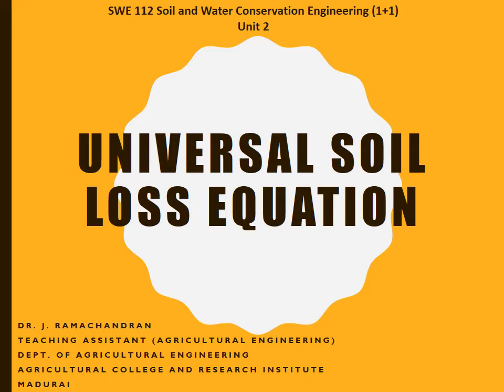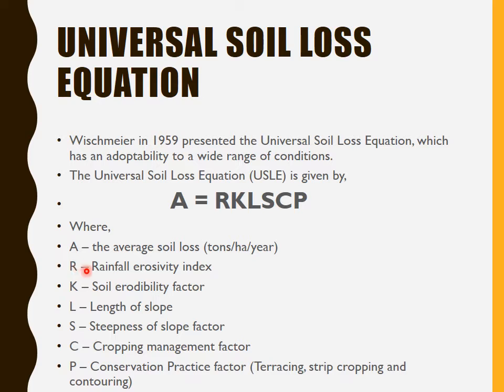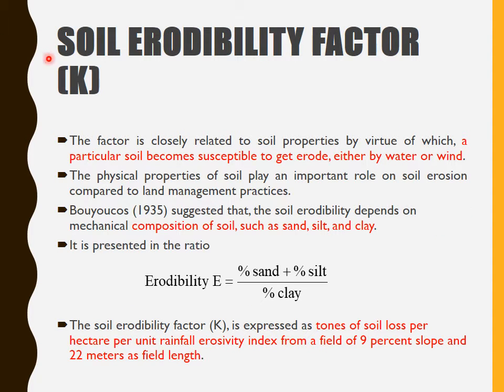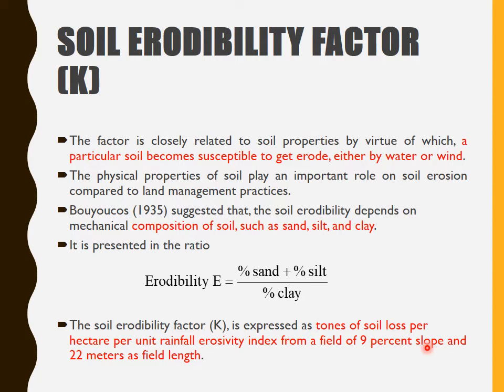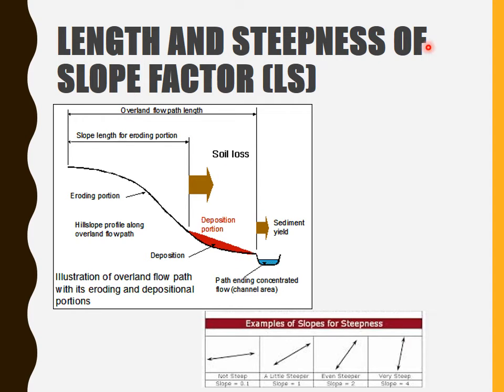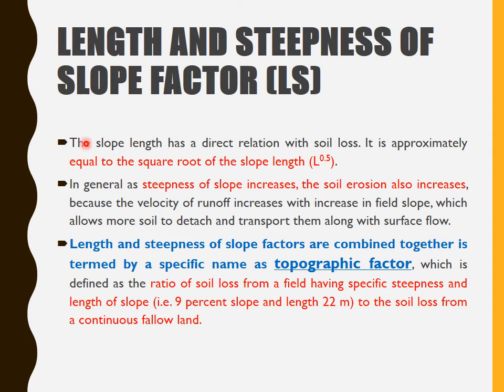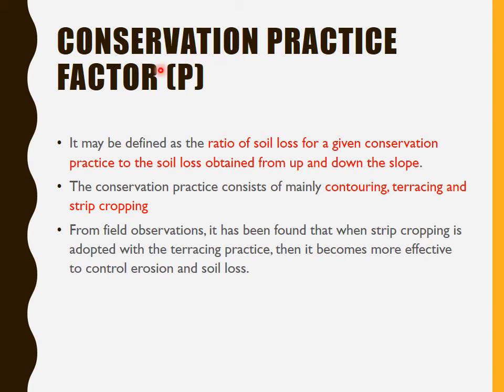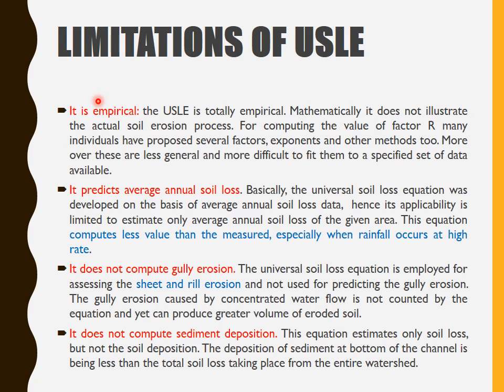Lect 8 USLE